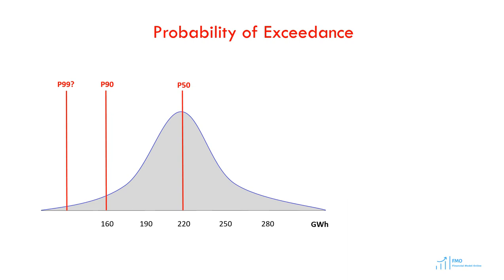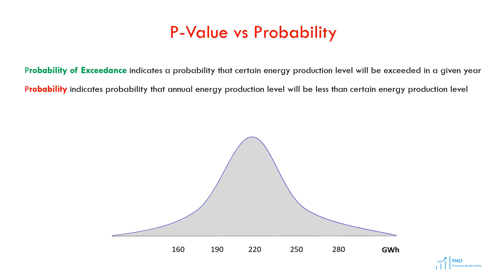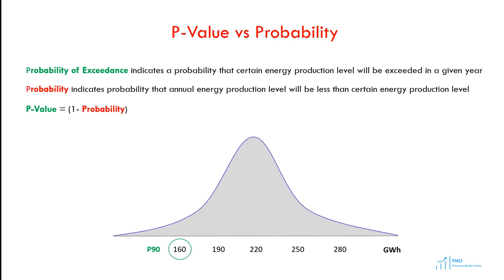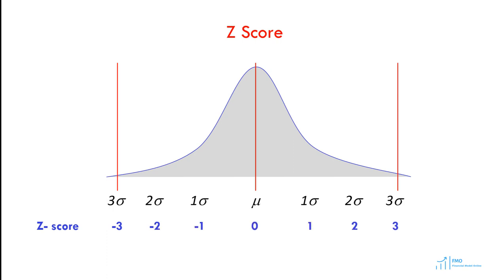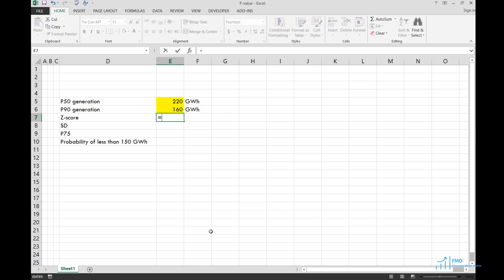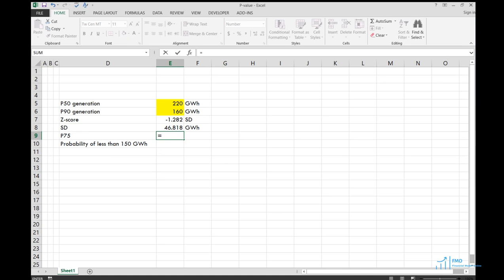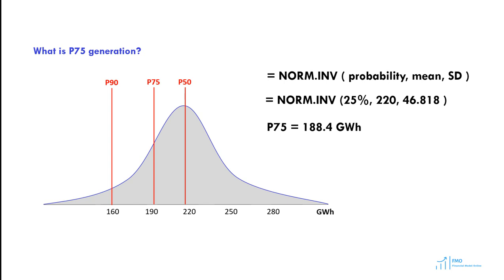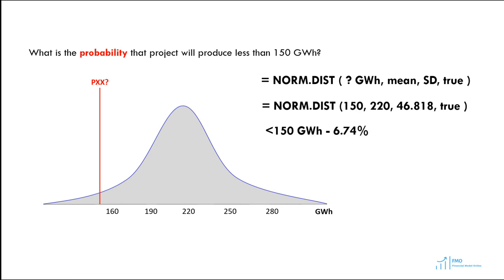P- value, Probability and Excel in Renewable Energy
This is a lesson from the financial modeling course "Project Finance Modeling for Renewable Energy"

Project Finance Modelling for Renewable Energy course will teach you everything you need to know about financial modeling for wind and solar projects.

In The Project Finance Modeling course, we will model complex greenfield toll road project finance transactions from scratch in excel.

You will learn about:

-How to build a project finance model from scratch in excel for wind and solar projects;
-Learn how renewable energy projects get developed and financed;
-How to create best practice macro’s and Excel VBA codes to break circularities;
-Learn how to size debt based on multiple covenants for wind and solar projects;
-How to model Debt Service Reserve Account;
-How to model unlevered project returns and blended equity returns;
-Learn to integrate multiple probability exceedance generation profiles (P50, P99) into the financial model;
-Learn basics of GP/LP flip structures and tax equity for project financing;
-Gain insights into financial model development process, step-by-step – for a renewable energy model;
-Optimize the model to achieve the requirements of lenders and investors.

This is the same comprehensive financial training used to prepare analysts and managers at top financial institutions and infrastructure funds.